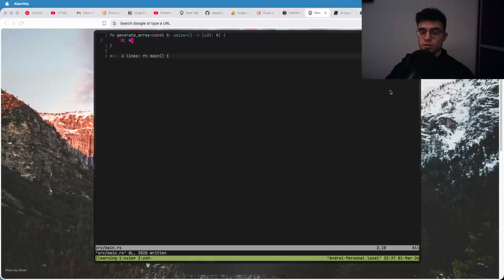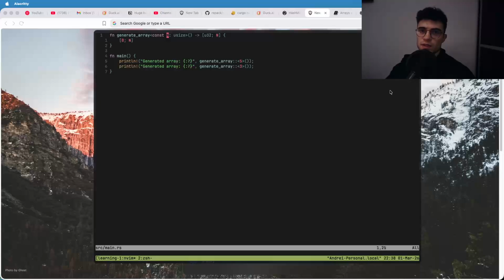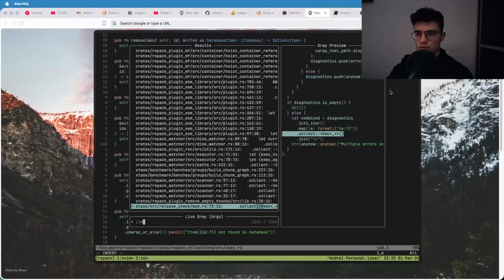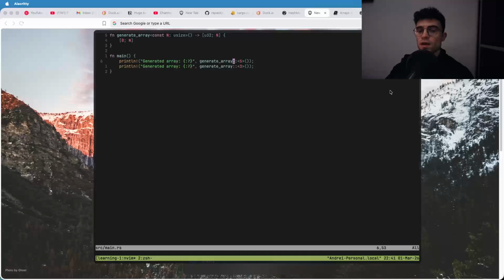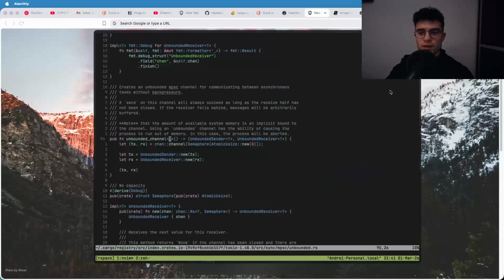Rust: The Turbofish Syntax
In Rust, there is a concept called 'turbofish' (whose syntax I cannot insert the description).

What I have spontaneously discovered about this syntax is that it allows you to specify both concrete types (i.e. for generics) and values for const parameters.